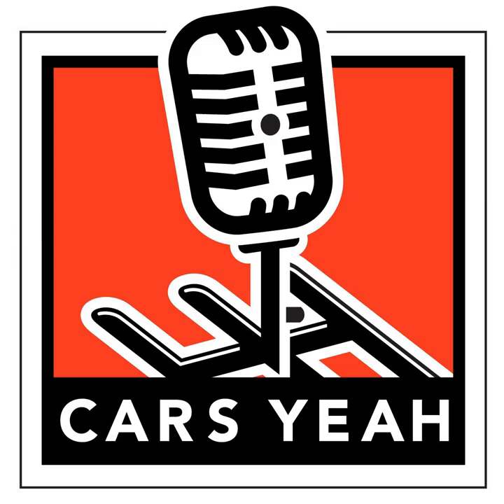318: John Wessels is a South African Automotive Model Builder and Sculpture Artist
John Wessels lives in South Africa and has been building model cars for decades. In 2004 it was his automotive passion that lead him to start designing and creating automotive sculptures. He founded AutCourture after showing his retro-deco designs at Techno Classics Essen in 2005. John established relations with two contacts, one in Holland and the other in England where his metal and painted metal sculptures are represented and sold to discerning collectors from around the world.